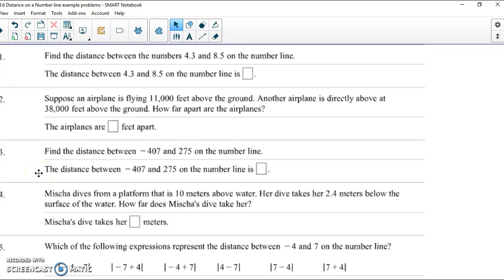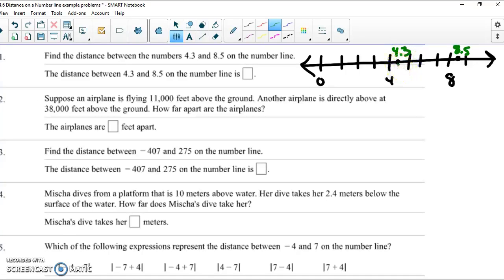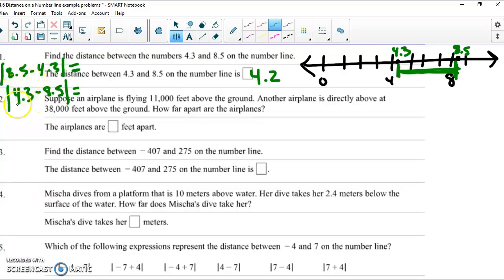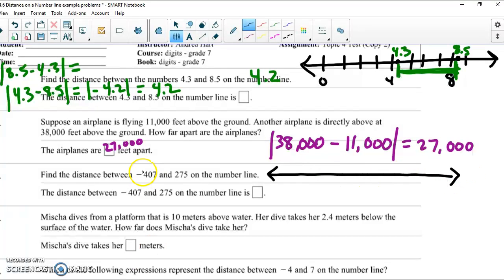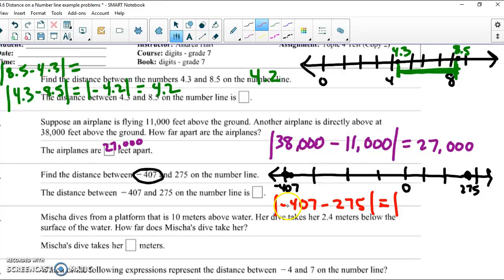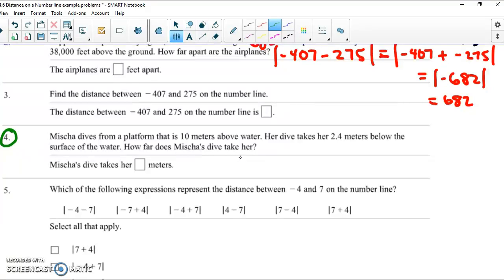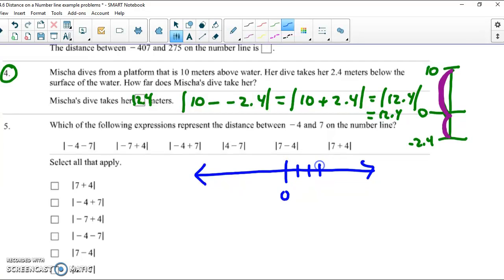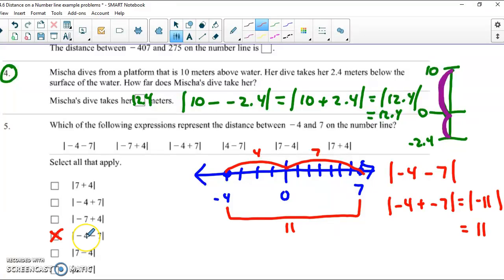7th math 4.6 video notes part 1